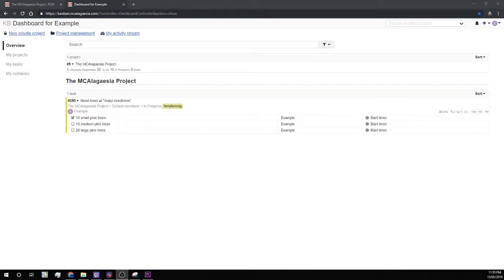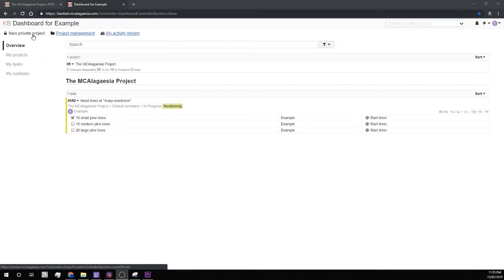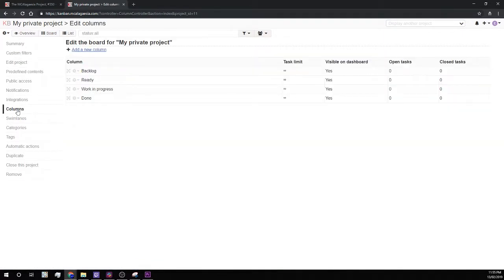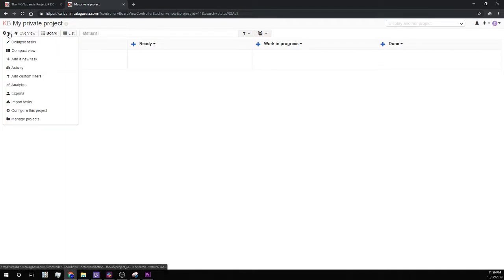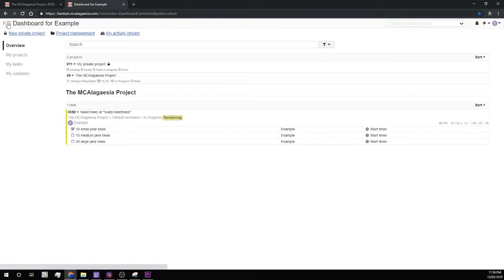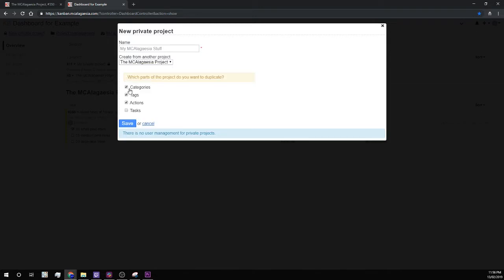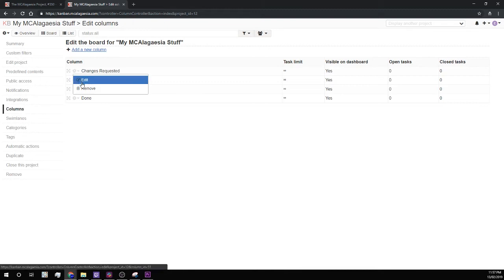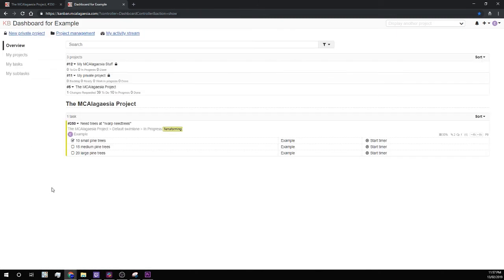Kanboard 4 - Private Projects: Keep Track of your Own Tasks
Learn how to use the new Kanban system for managing building on MCAlagaesia